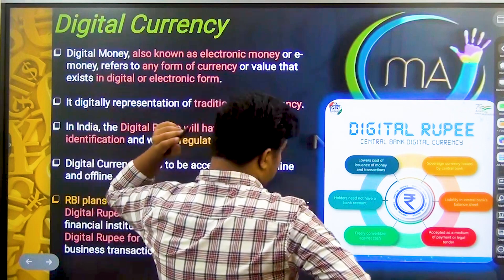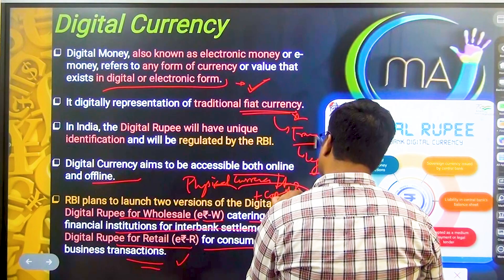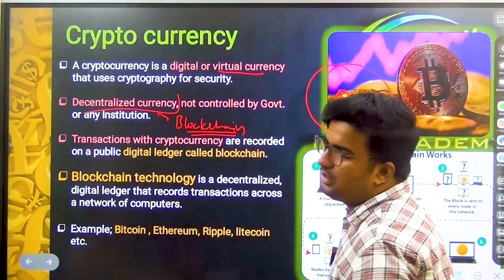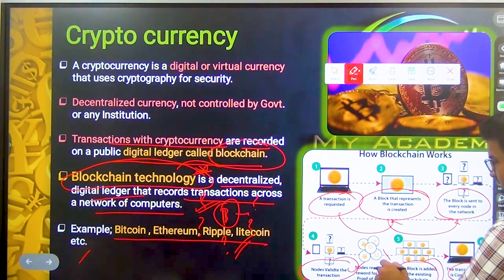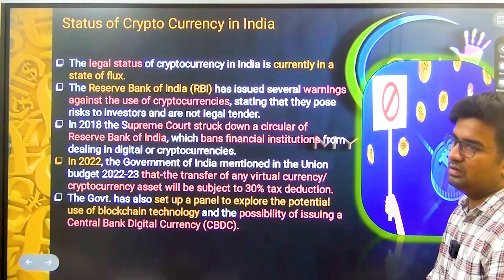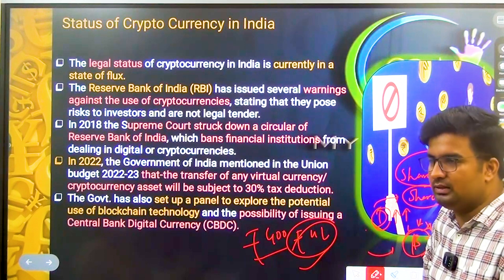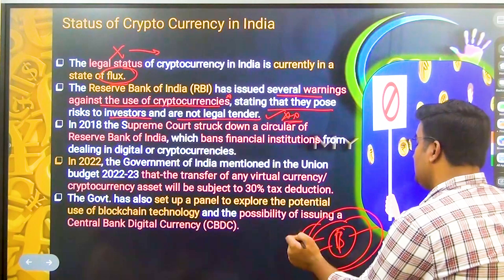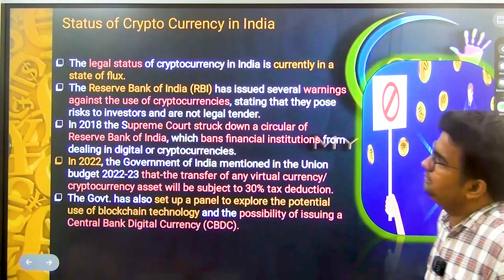What is Digital Currency | Stock Market | Indian Economy | My Academy | Part 7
In this video , I have started Digital Currency. This video will make you understand the basic & advance concepts and terms related to Stock Market in India.